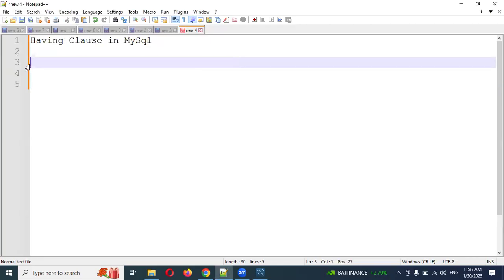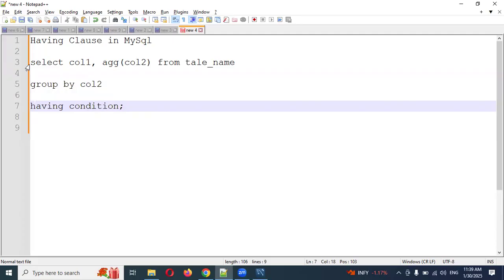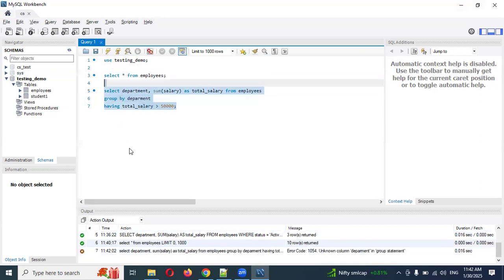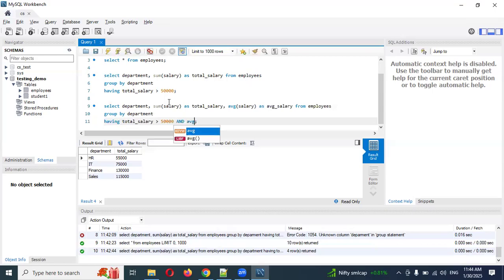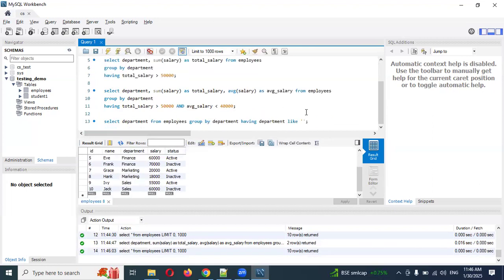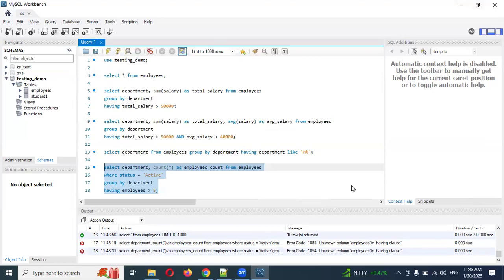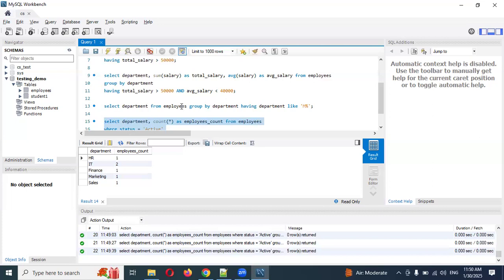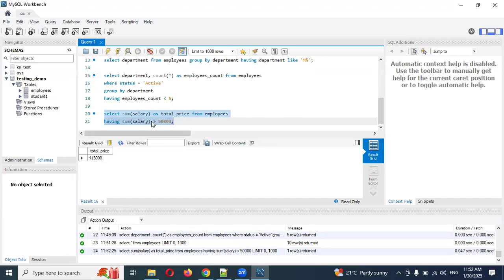Part 16: Having Clause in MySql